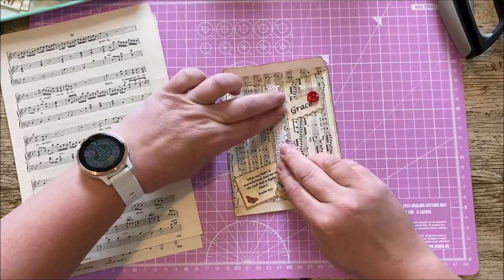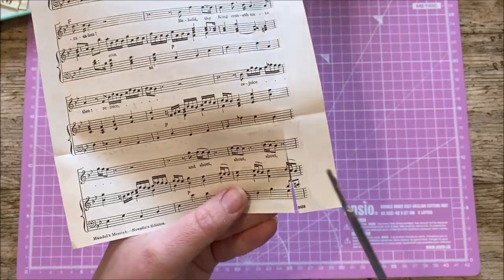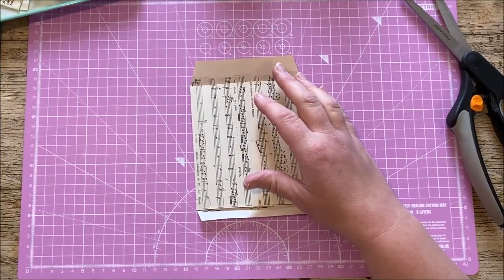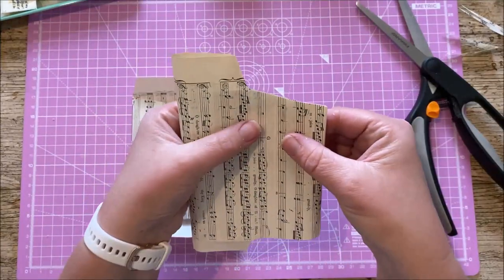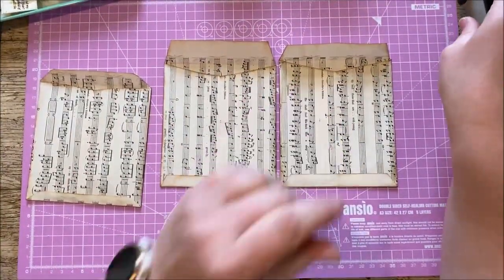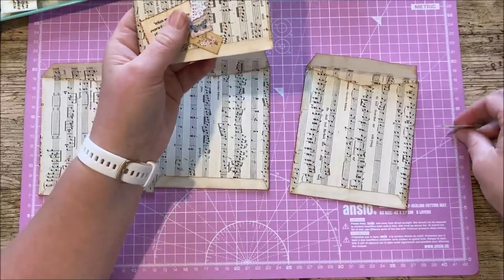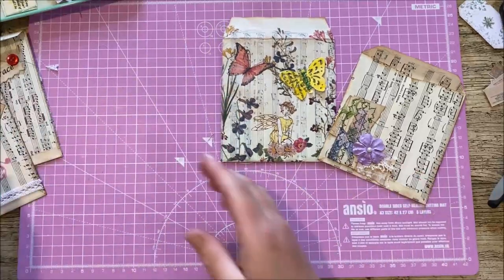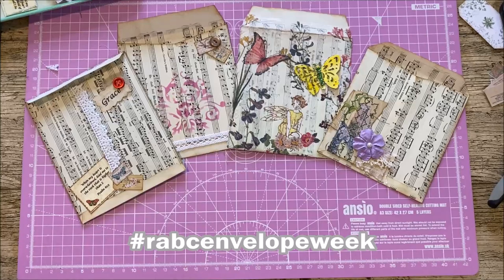Beginners Envelopes for Junk Journals - Using up Music Paper and Book Pages - Tutorial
How to make Envelopes using Music Paper and Book Pages, and then embellishing.
If you make any envelopes can you please share them using